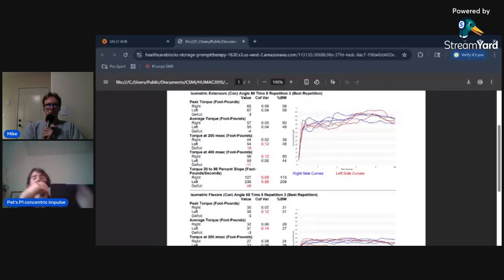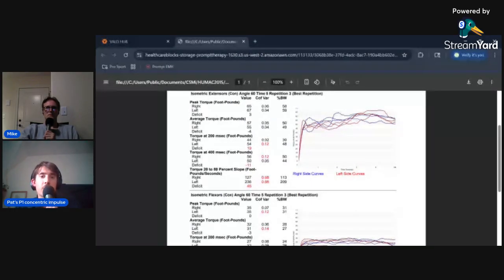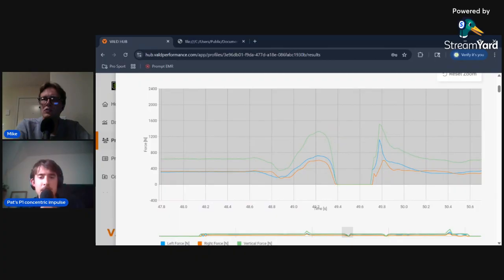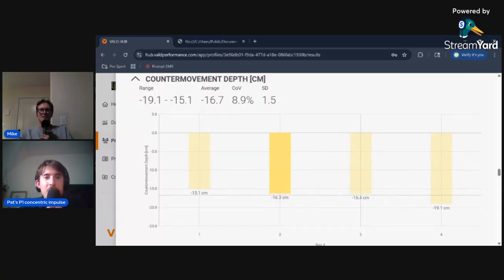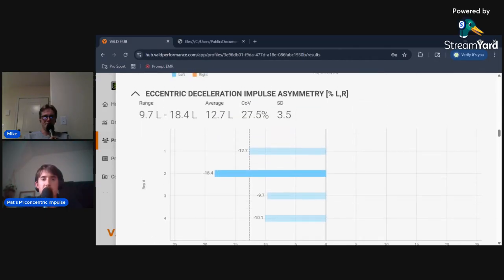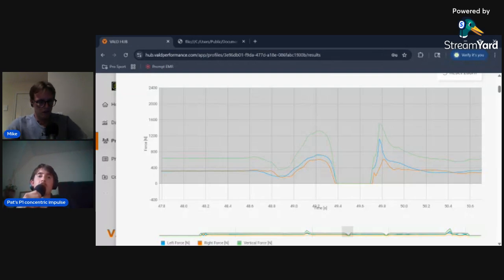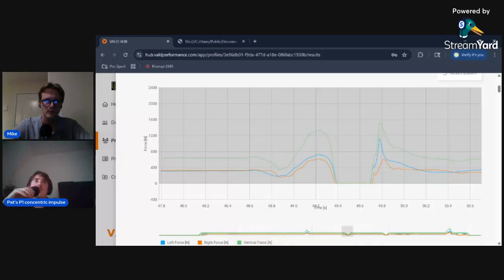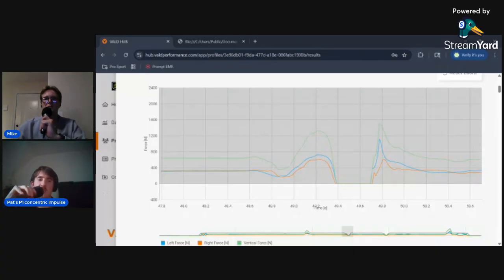Data Nerds: Young Gymnast Following Osteoma Removal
Pat shows off countermovement jump data for a young gymnast coming back from osteoma in her knee. He sets the stage by going over isokinetic knee extensor strength, then demonstrates the importance of a battery of testing to uncover weaknesses.